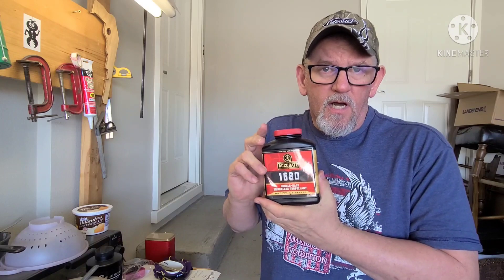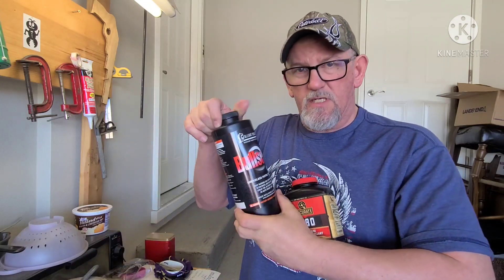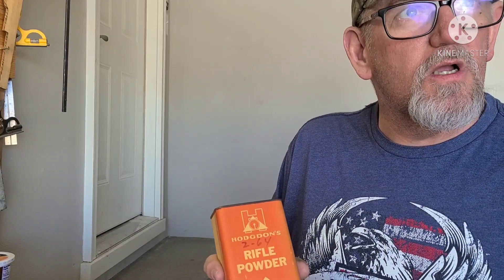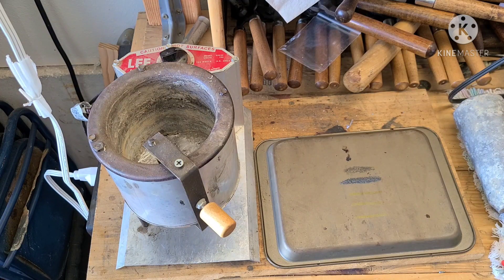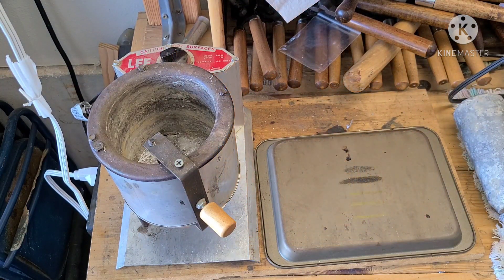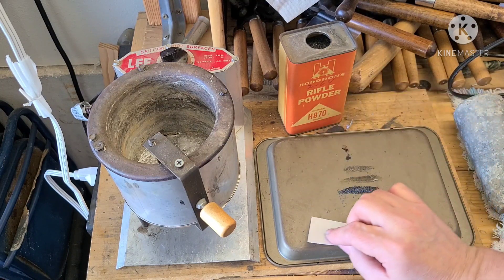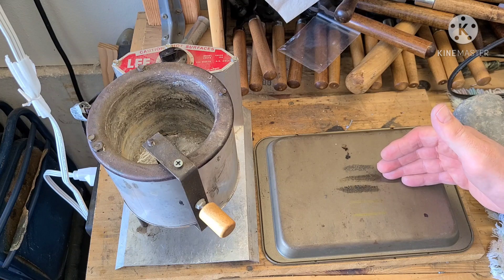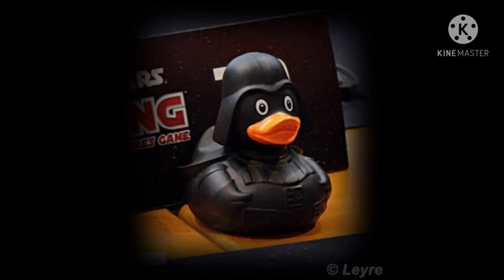Demonstrating the different burn rate of gunpowder